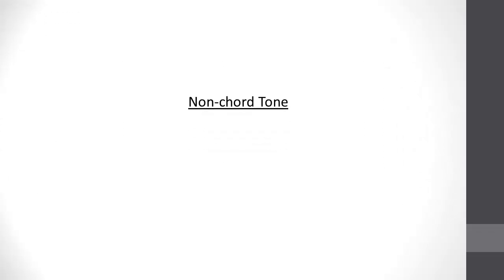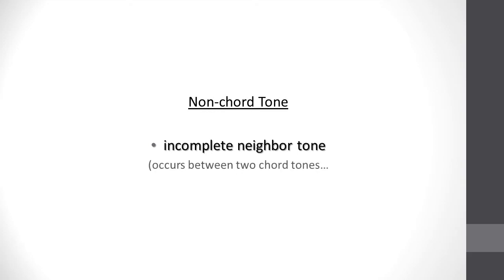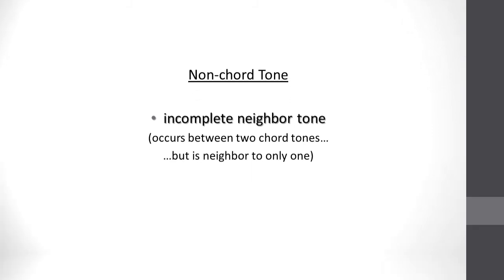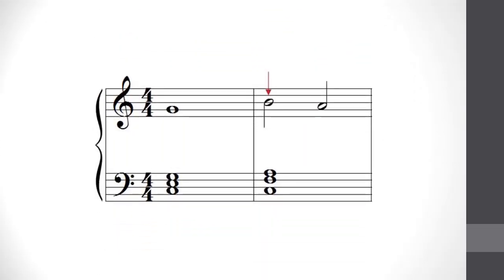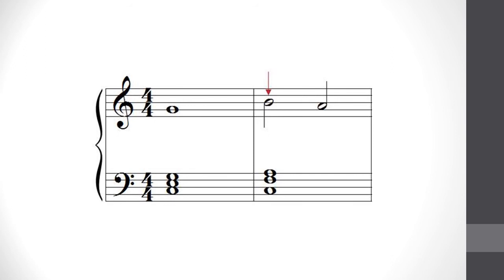78 Section 19 3 Incomplete Neighbor Tones